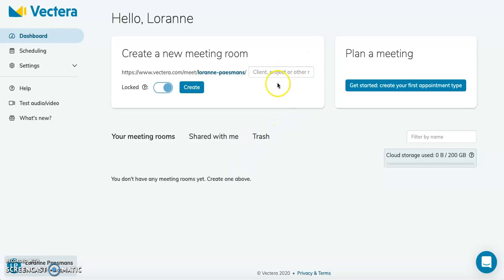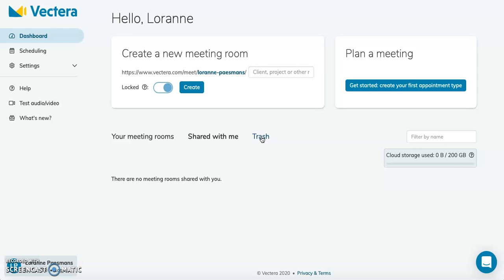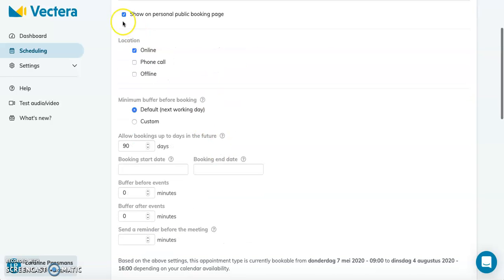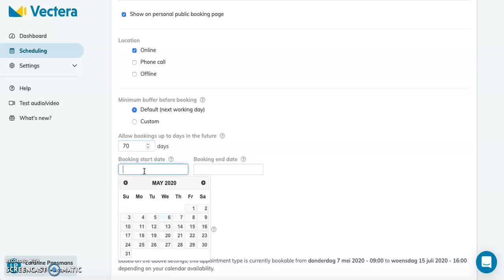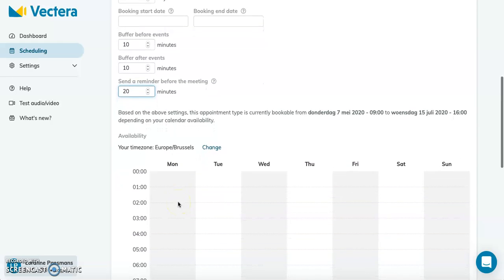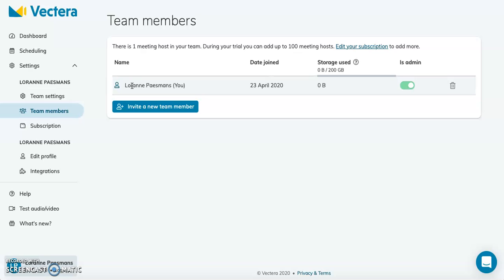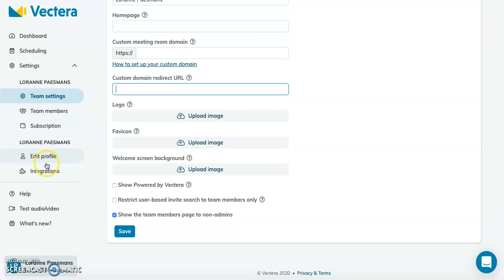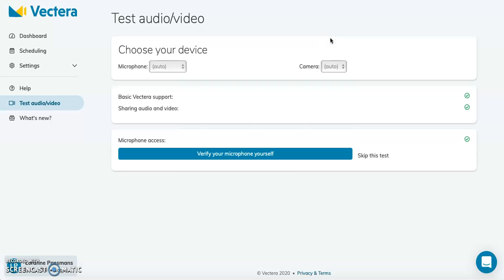Tutorial Vectera - Engels